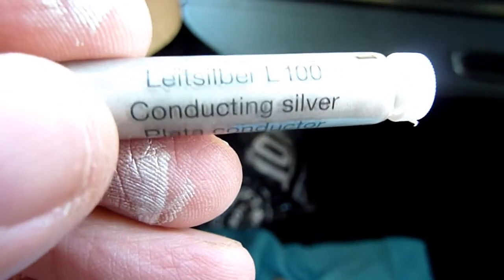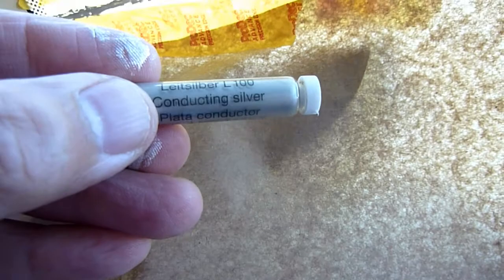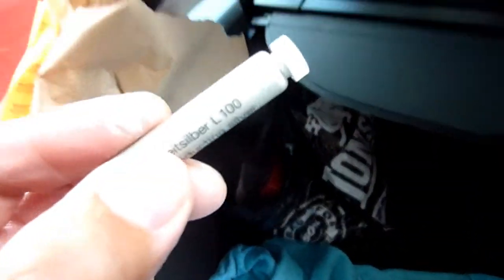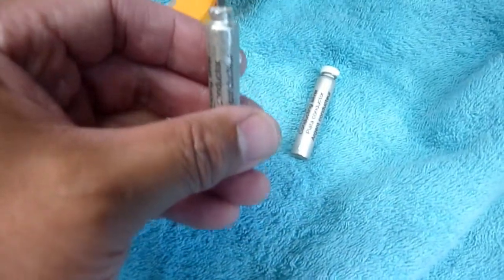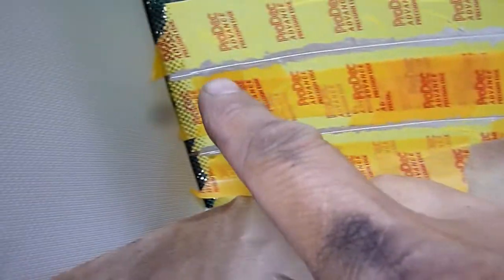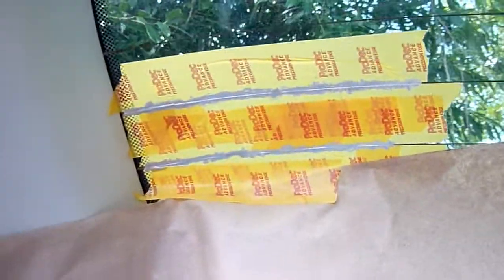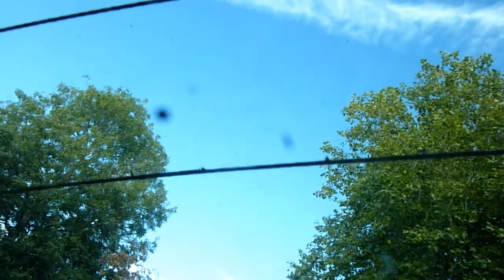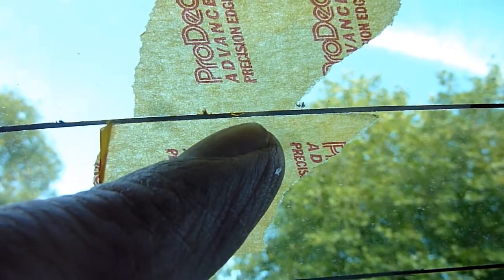Only Choice for Rear Window Heater Line Fix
I only use one type of rear demister fixer and that is the LeitSilber L100.
It can be risky not to fix breaks in the rear heater lines, as condensation build up can obscure big portions of your rear view.

LeitSilber L100 about £10

Please ignore the negative reviews you get on Ebay for this product. It's just people don't prepare it, or apply it properly. You can see how effective it is when used properly.